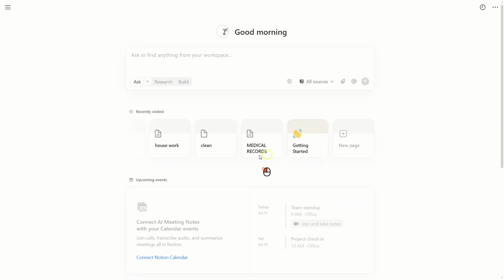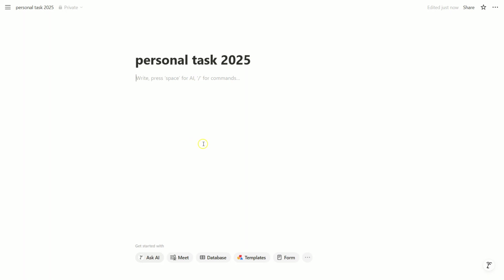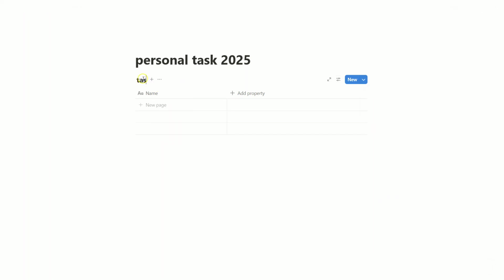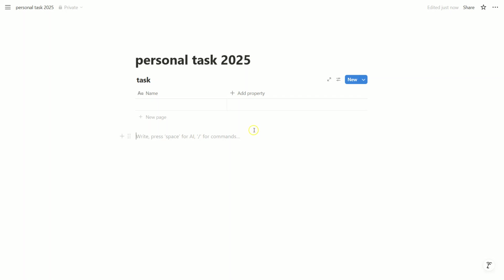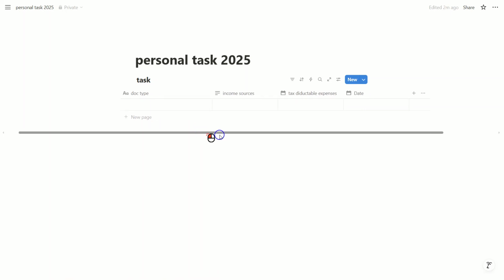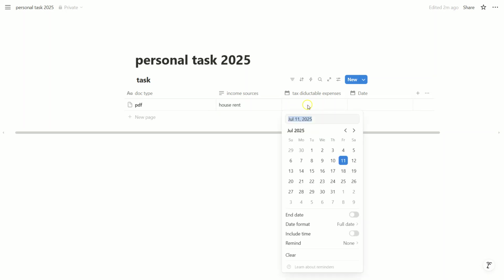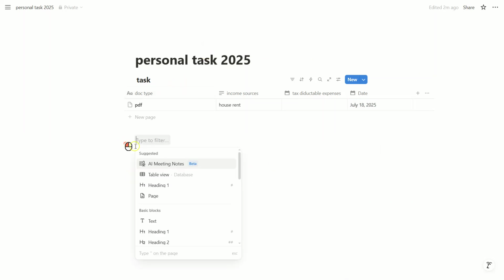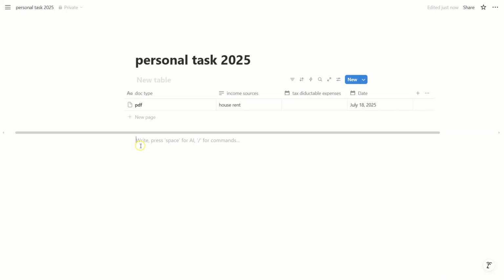How To Use NOTION For Personal Tax Preparation (Complete 2025 Guide)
Welcome to this comprehensive How To Use NOTION For Personal Tax Preparation (Complete 2025 Guide) tutorial! In this detailed guide, I'll walk you through everything you need to know about How To Use NOTION For Personal Tax Preparation (Complete 2025 Guide).

 What You'll Learn in This How To Use NOTION For Personal Tax Preparation (Complete 2025 Guide) Tutorial:
• Complete step-by-step instructions for How To Use NOTION For Personal Tax Preparation (Complete 2025 Guide)

Whether you're a complete beginner or looking to improve your skills, this How To Use NOTION For Personal Tax Preparation (Complete 2025 Guide) tutorial covers everything from basic concepts to advanced strategies. I've designed this guide to be easy to follow, practical, and immediately actionable.

 Why This How To Use NOTION For Personal Tax Preparation (Complete 2025 Guide) Tutorial is Different:

 Perfect for:
• Beginners who want to learn How To Use NOTION For Personal Tax Preparation (Complete 2025 Guide) from scratch

Don't forget to LIKE this video if it helped you learn How To Use NOTION For Personal Tax Preparation (Complete 2025 Guide) and SUBSCRIBE for more in-depth tutorials like this one!

Questions? Drop them in the comments below! I read every comment and try to respond to as many as possible.

• Share with anyone who might benefit from learning How To Use NOTION For Personal Tax Preparation (Complete 2025 Guide)